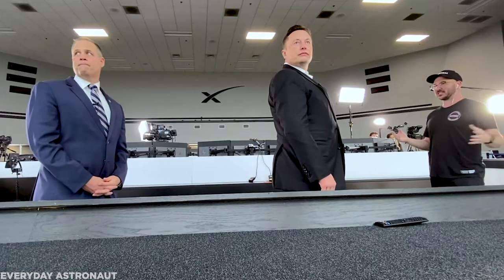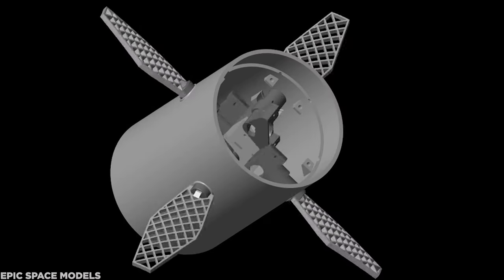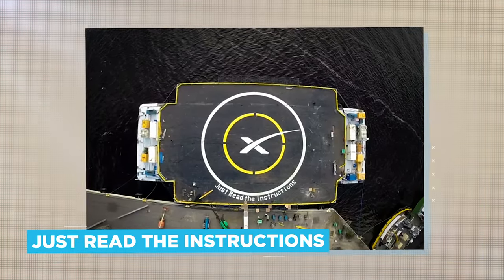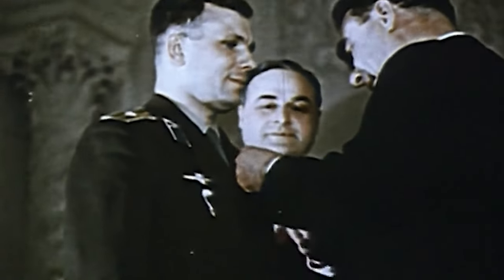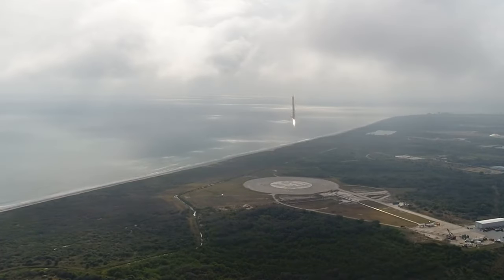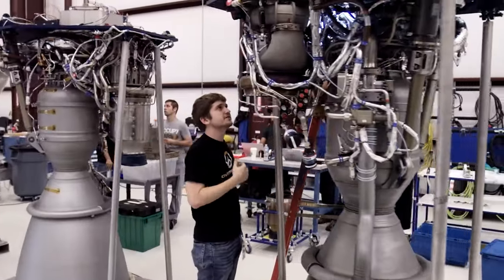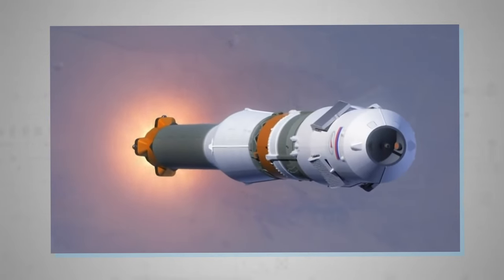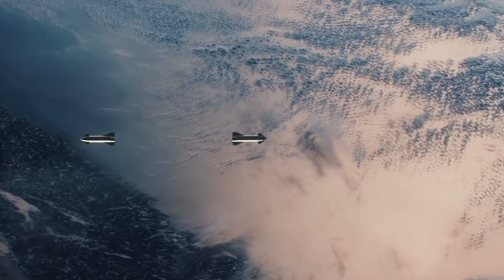How Does SpaceX Build Their Rockets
Just last month, Elon Musk’s SpaceX successfully achieved the landmark technical feat of being the first privately-owned company to deliver human beings to the International Space Station, on one of it’s celebrated Falcon 9 rockets.

Experts reckon this marks the start of what could be a golden age of space exploration, as independent actors, free from the shackles of unpredictable public finances or whims of whoever happened to win the last election, can accelerate makinds’ long-promised progress out into the stars.

But how did SpaceX actually do it? Through brilliant engineering knowhow, of course, and a cost-conscious, business minded strategy. So today we’re examining the question – how does SpaceX build their rockets?